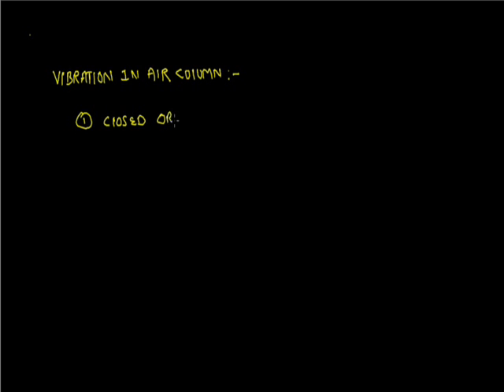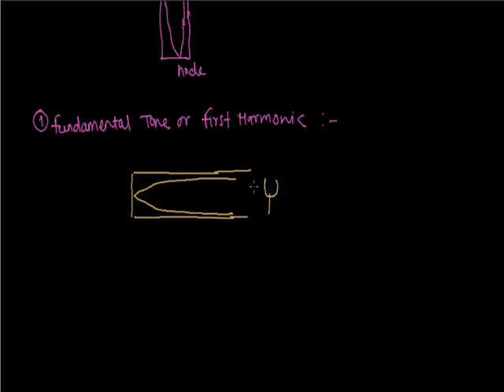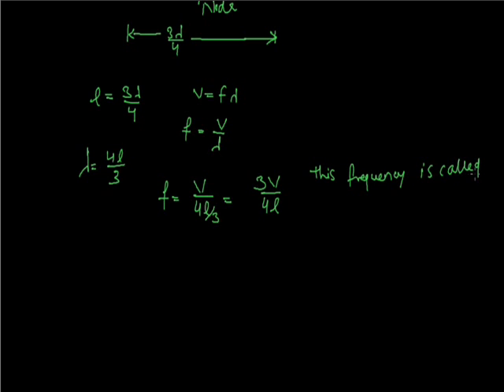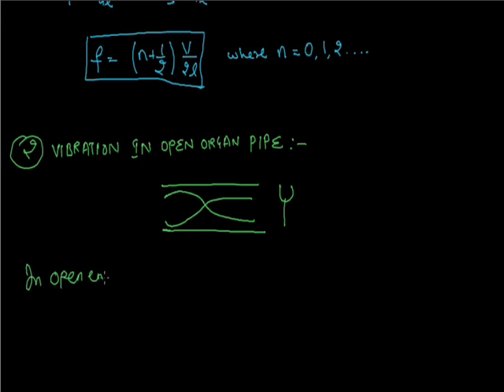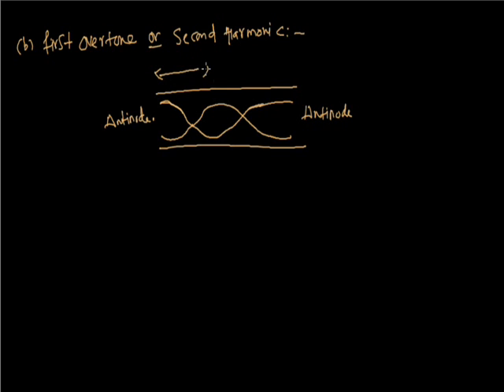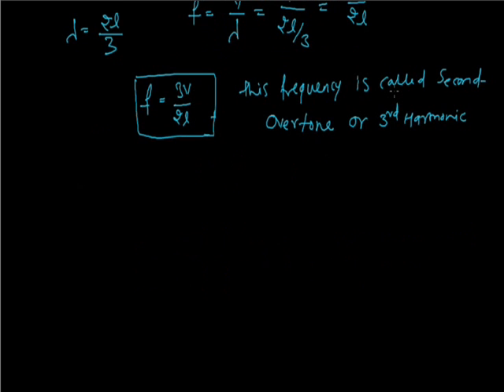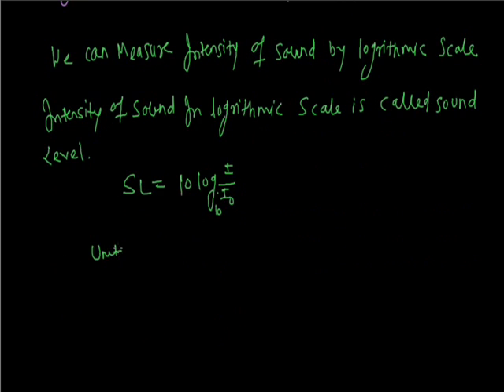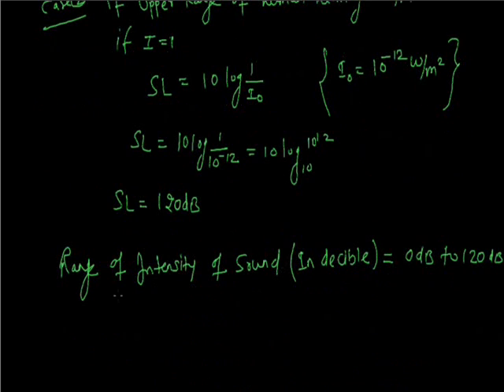WAVE MOTION 004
Vibration In Air Column and Intensity of Sound grade IJSO